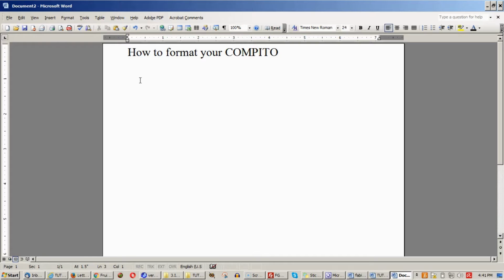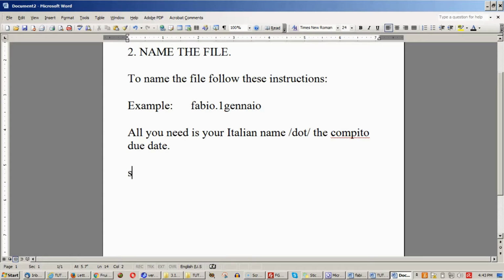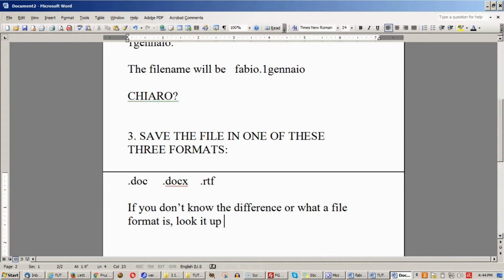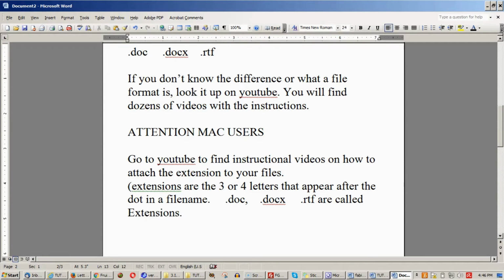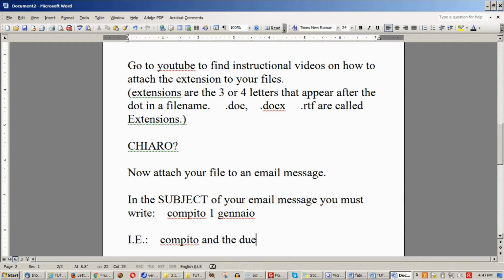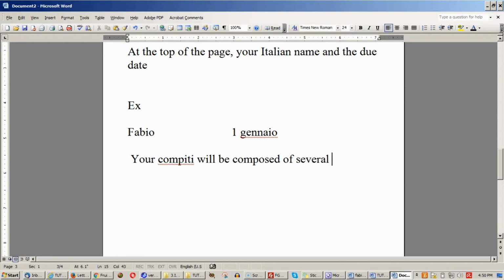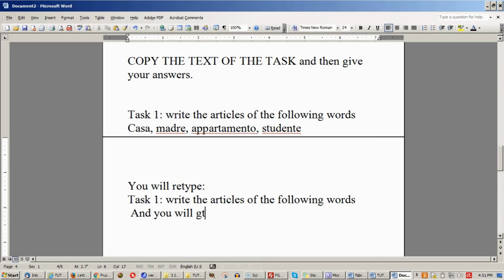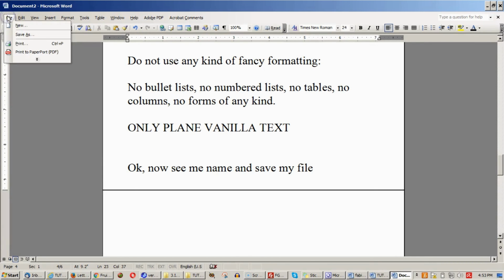TUTORIAL - ISTRUZIONI FORMATO COMPITO (Feb 2017)